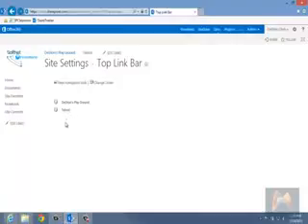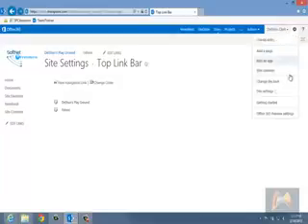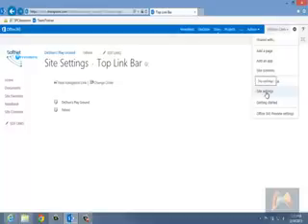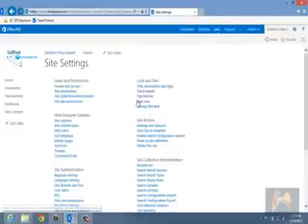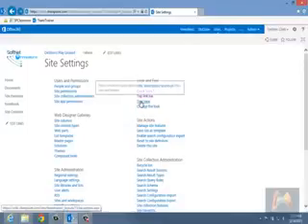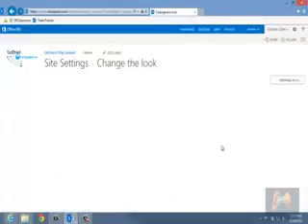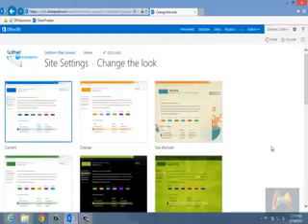Synapseindia Sharepoint Development Lesson 01 Basics7